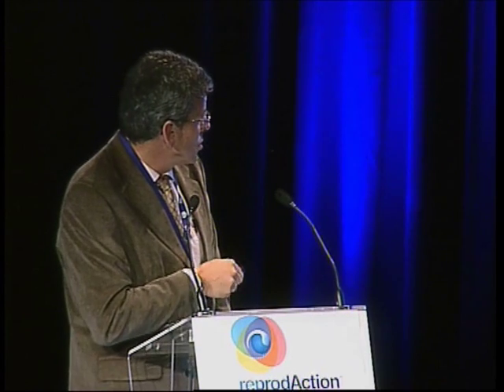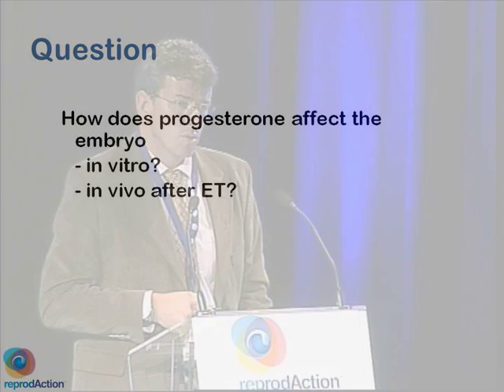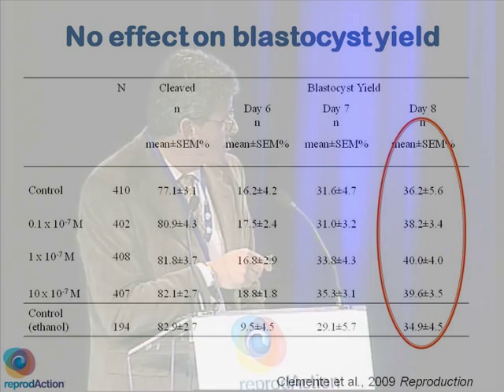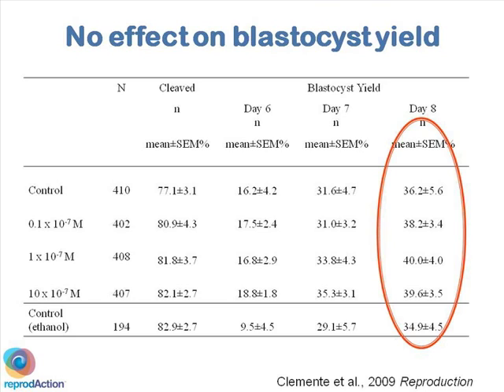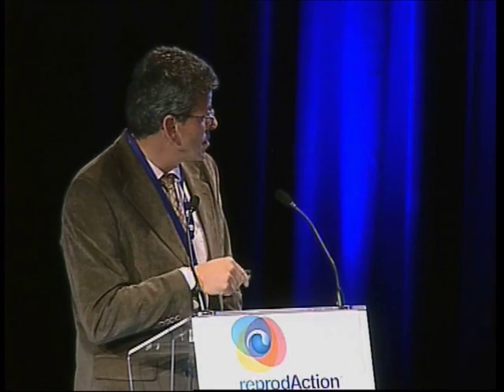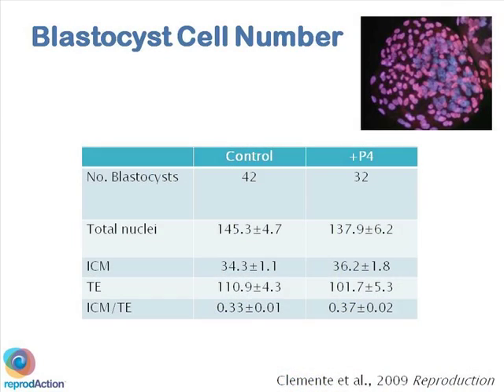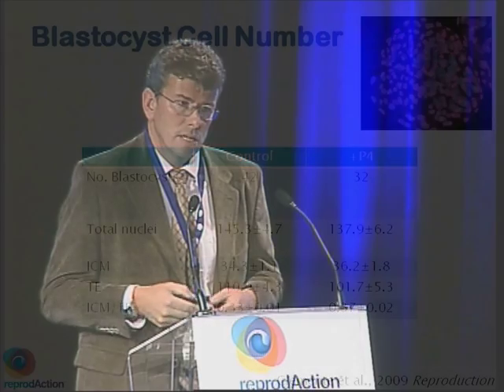Different Effects of Progesterone In Vitro or In Vivo after ET